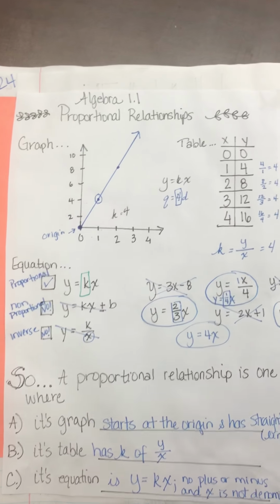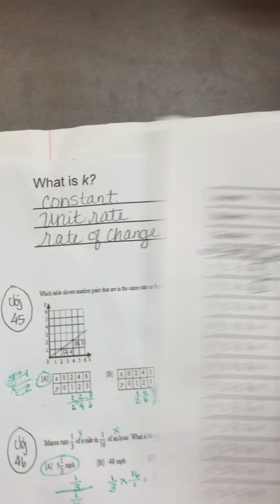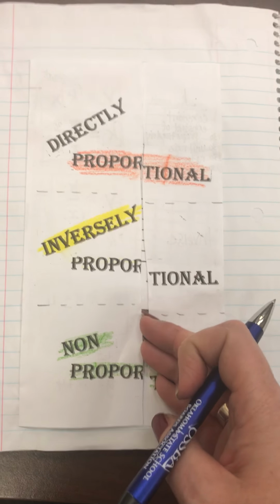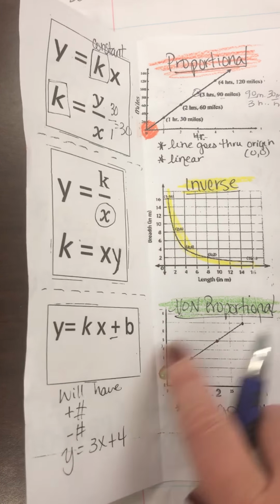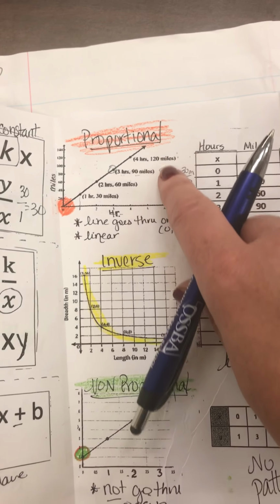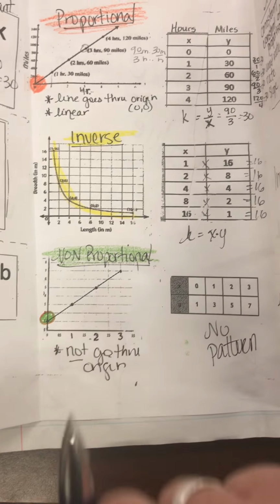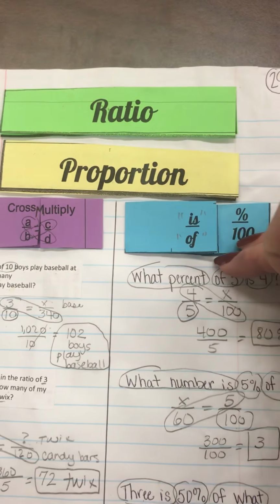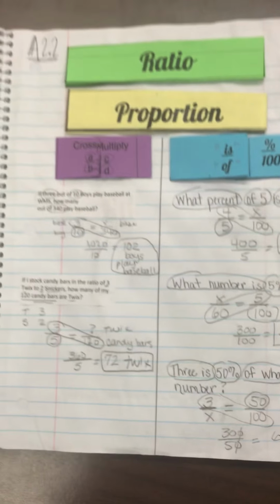December 15, 2017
Grading INB Unit 3